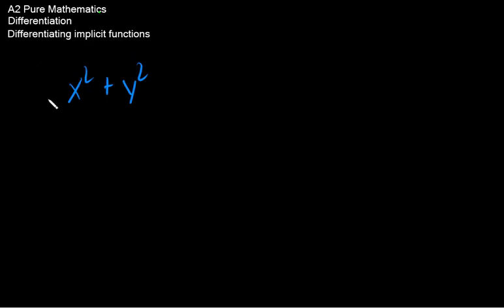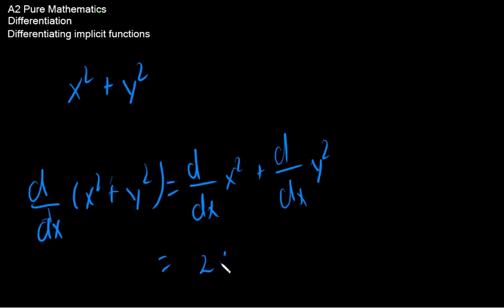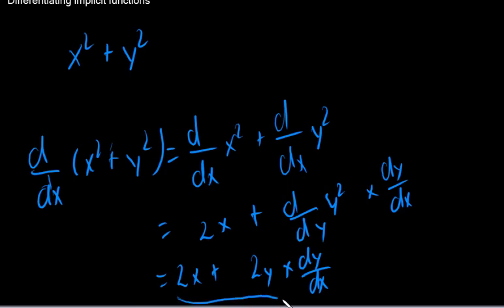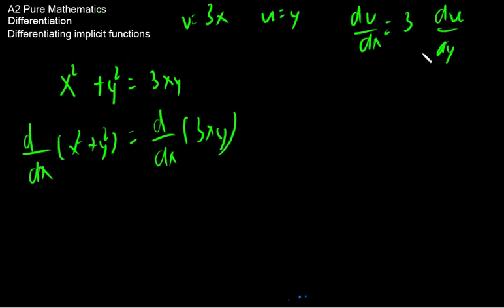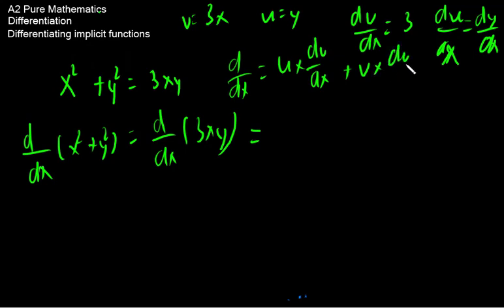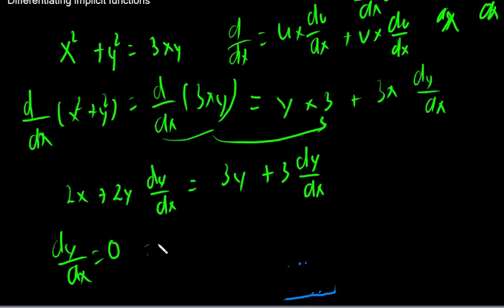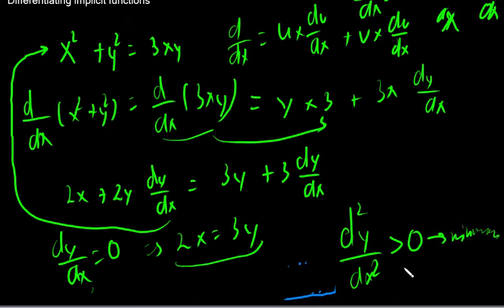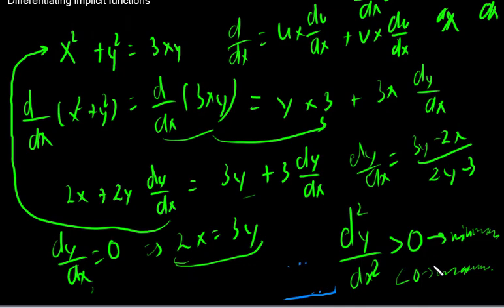2.4.5 P2. Differentiation. Differentiating functions defined implicitly